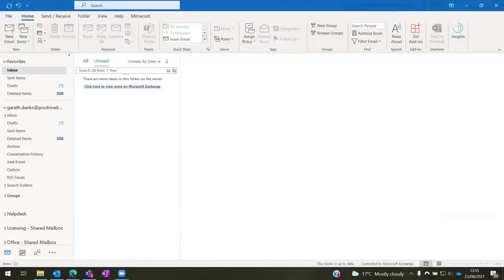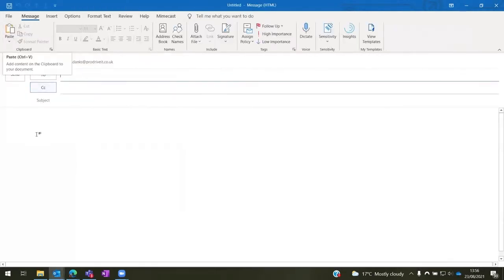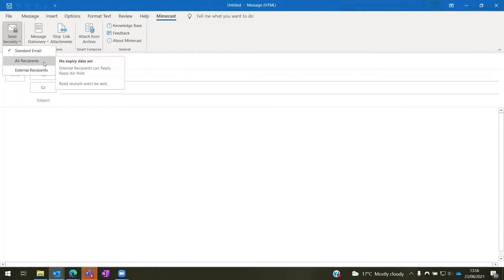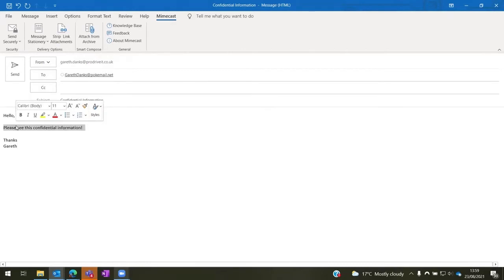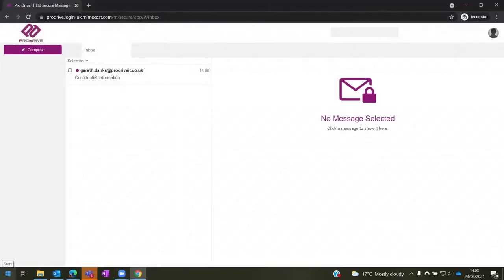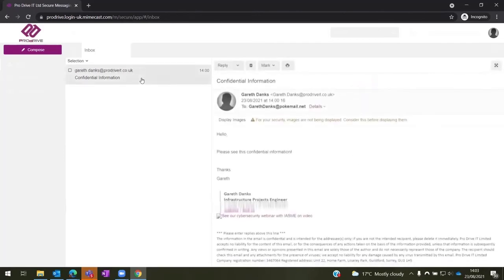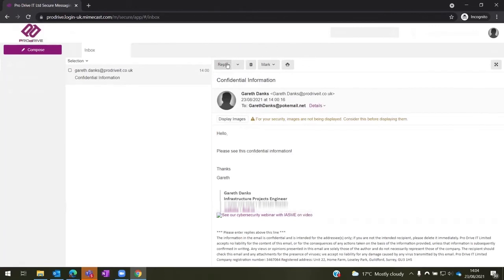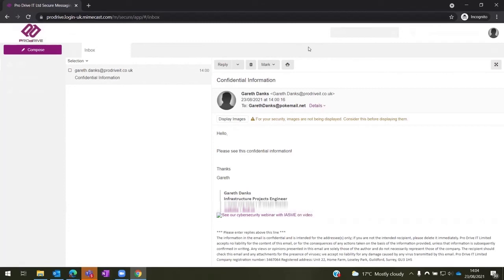How to use Mimecast Secure Send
Sometimes you may need to email confidential, valuable or sensitive information and this is when Mimecast Secure Send comes in handy. Watch our video to find out how to use it.